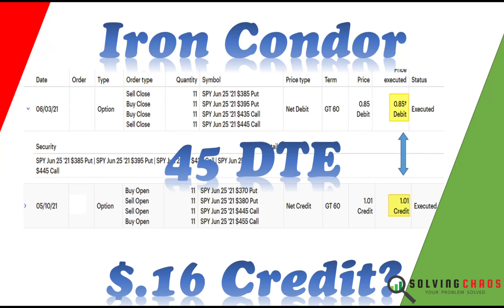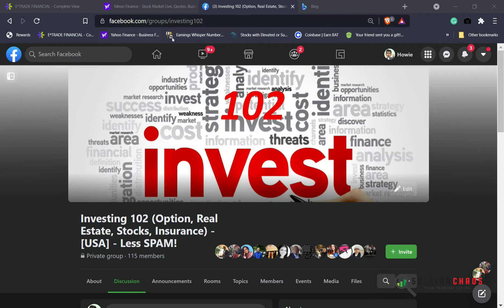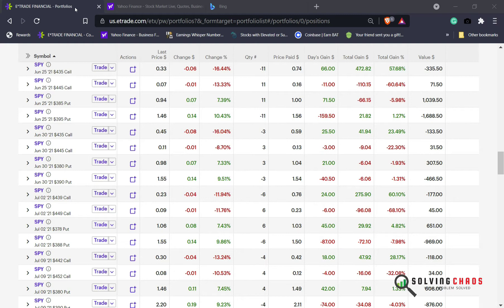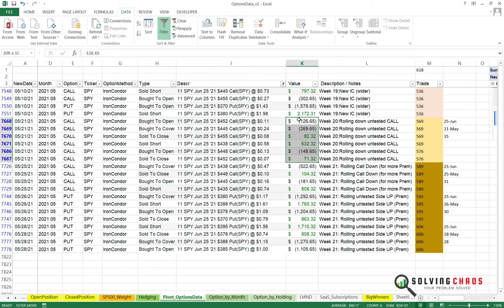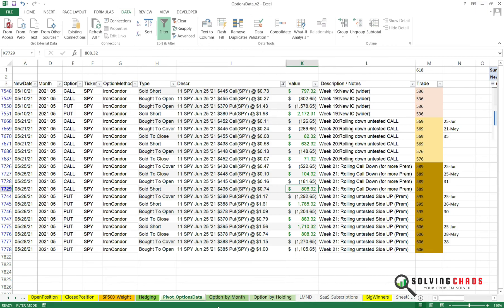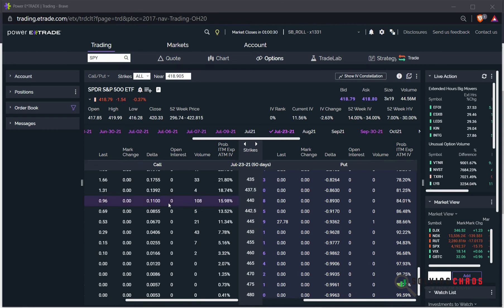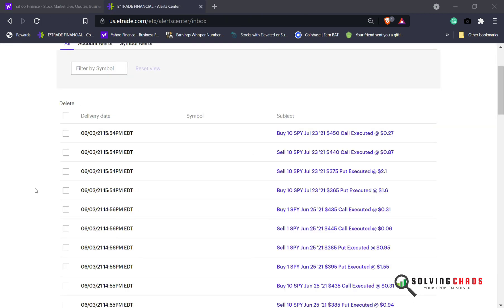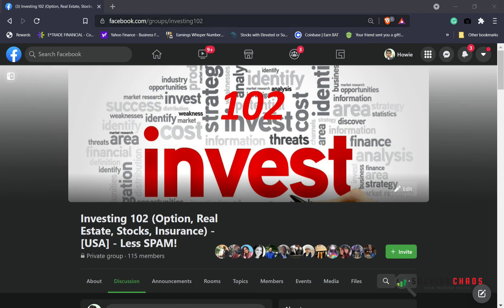Iron Condor 45 DTE to ~20 DTE. 16 cents per contract? How did I profit from Options on E*TRADE?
Let do this, One dollar at a time!

LitecoinAddress: ltc1q5kptkcgcfah2r26nfyeqwmzgsfa5f92autjswe